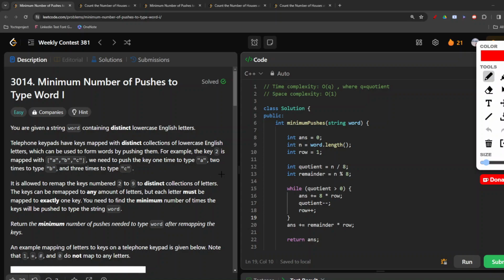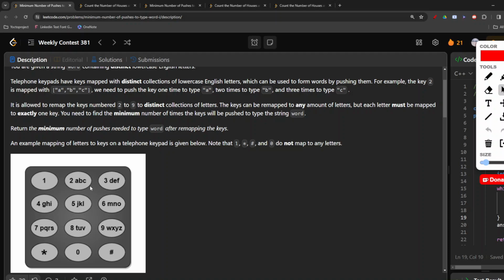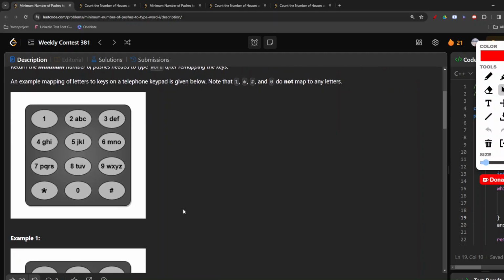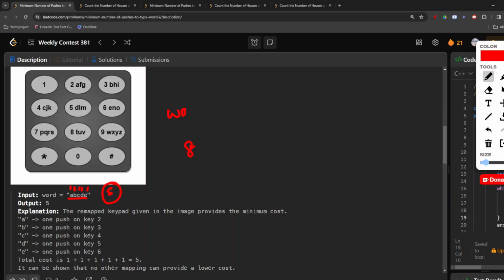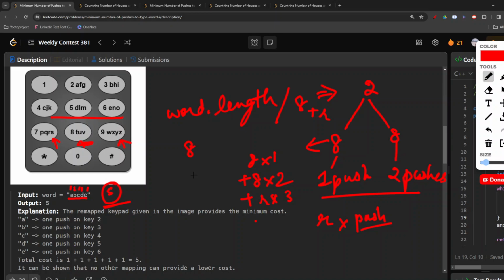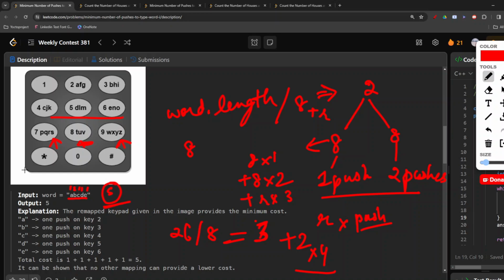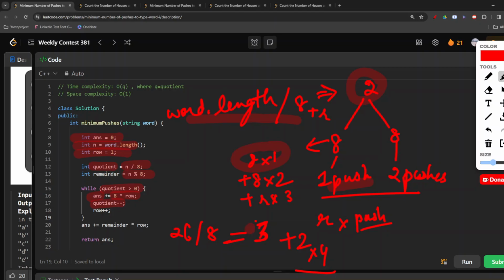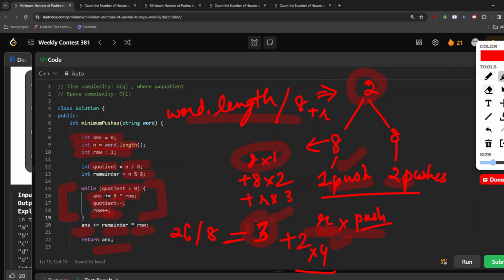Leetcode 3014 || Minimum Number of Pushes to Type Word I || Weekly Contest || Easy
TC: O(q)
SC: O(1)